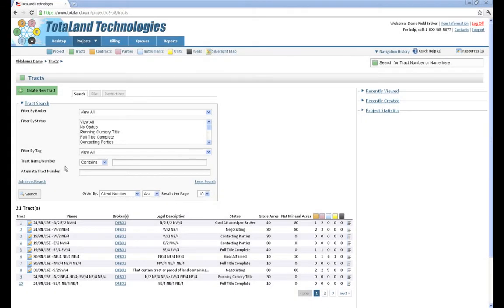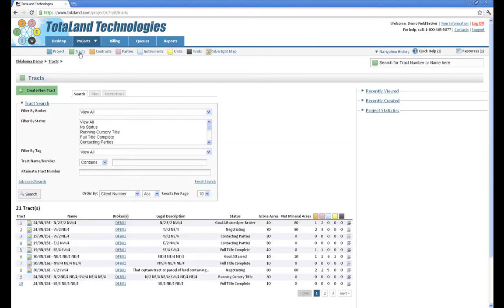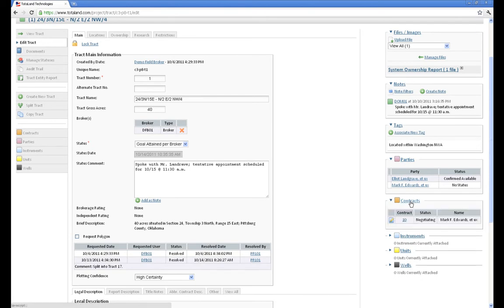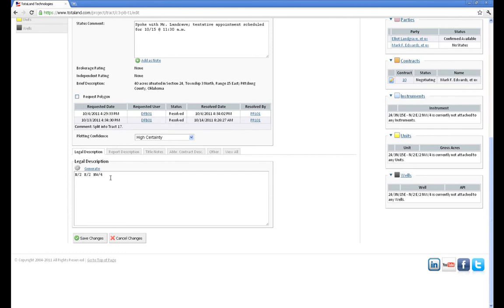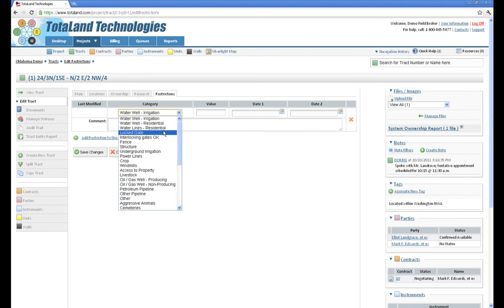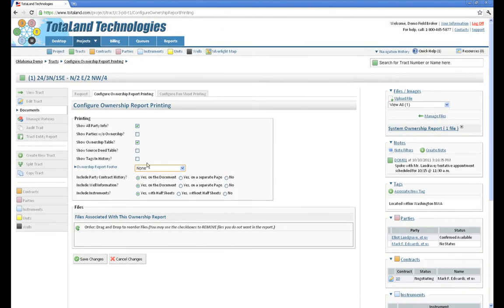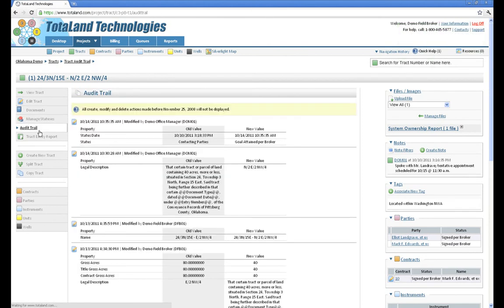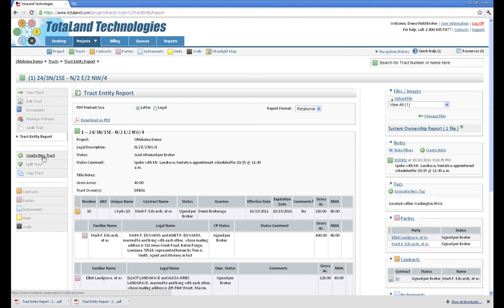TotaLand - Navigation Overview - Tracts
This video demonstrates how to navigate within the Tracts realm of the TotaLand system.